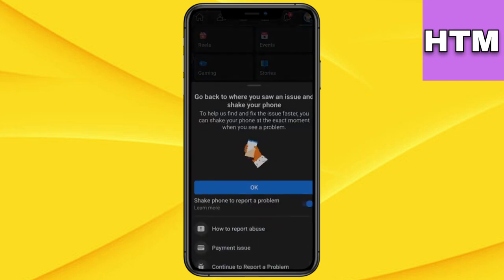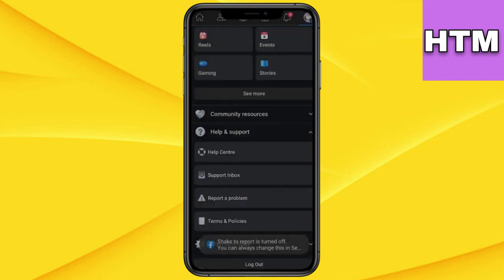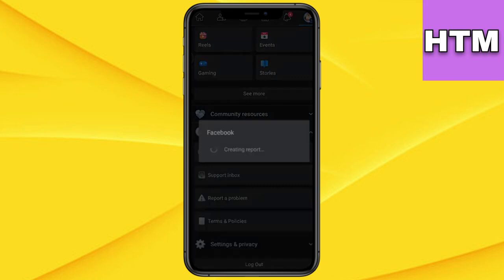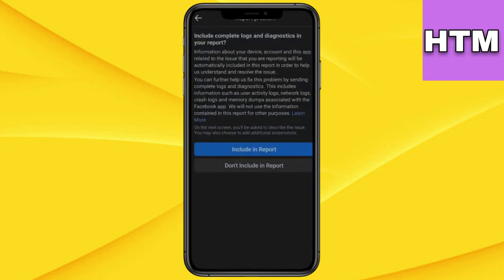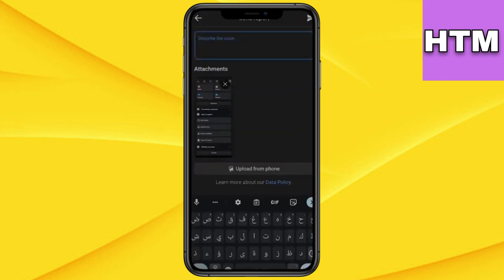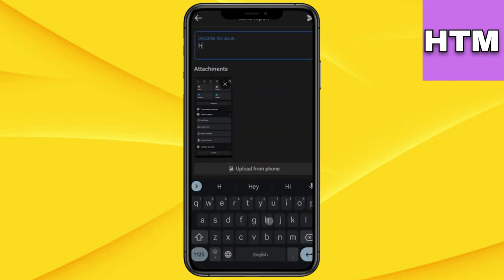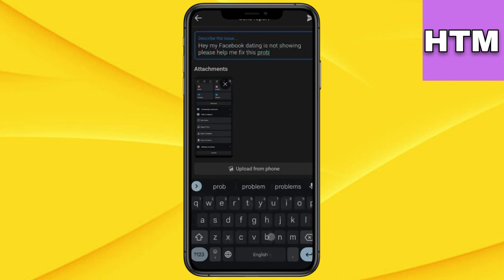How To Fix Facebook Dating Not Showing Up 2025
Are you having trouble finding Facebook Dating on your app? You're not alone! In this video, we will guide you through the steps to fix the issue of Facebook Dating not showing up on your profile. From checking app updates to adjusting your settings, we’ll cover everything you need to know to get back to swiping!

💔 Learn how to:
Verify if Facebook Dating is available in your region
Update your Facebook app for the latest features
Adjust privacy settings that might be hiding the dating feature
Troubleshoot common issues causing Facebook Dating to disappear

Whether you're new to Facebook Dating or have been using it for a while, this step-by-step tutorial will help you resolve the problem quickly and effectively.